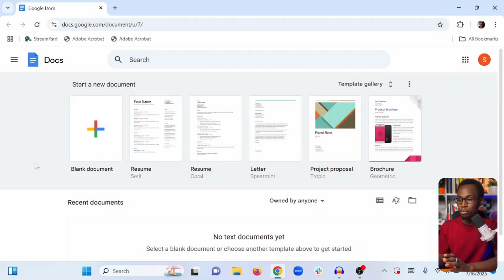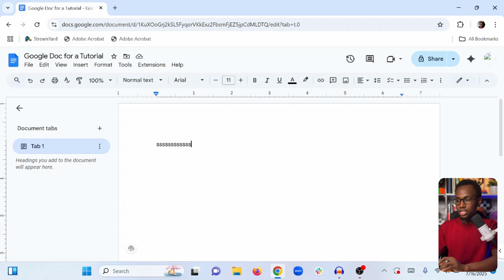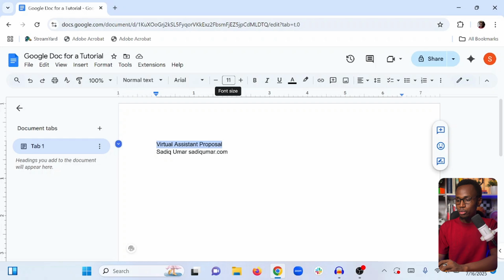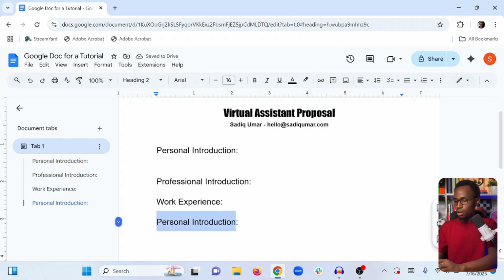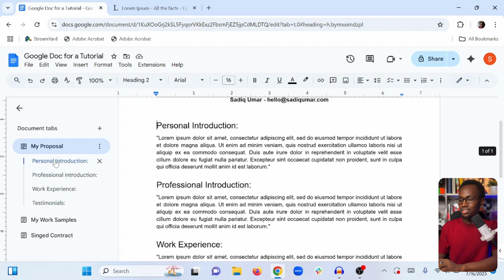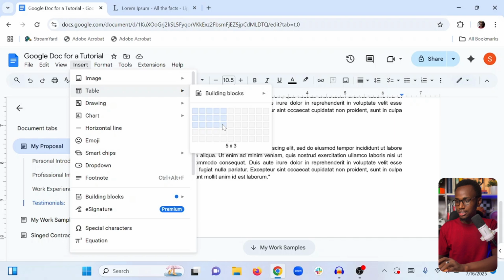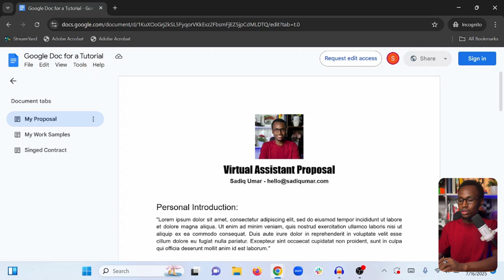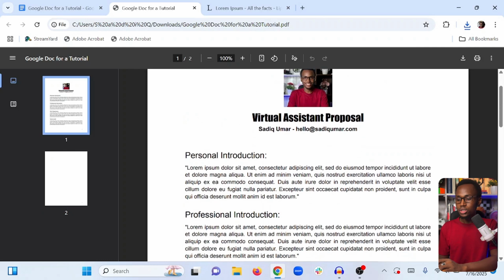Google Docs Tutorial for Virtual Assistants (Complete Beginners)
In this video, I shared a complete step-by-step Google Docs tutorial for virtual assistants. At the end of this tutorial, you will be able to start performing data entry tasks with Google Docs.